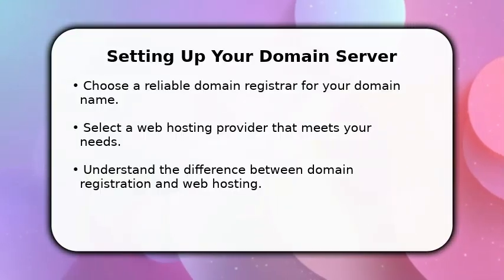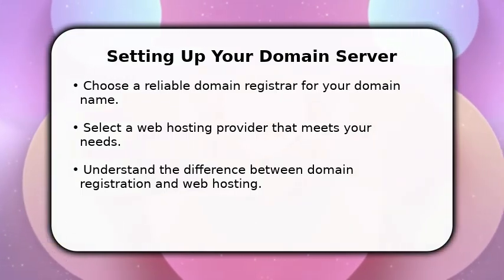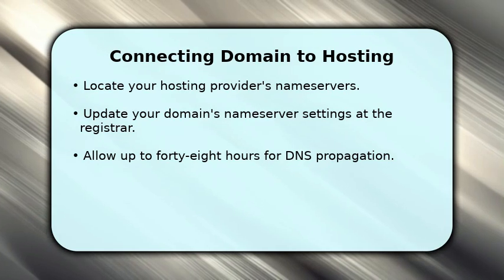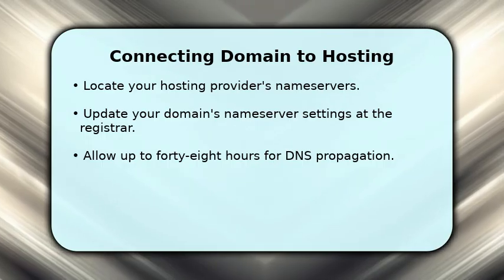How to Set Up a Domain Server (Easy Method)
▸ (x) In this video, we will show you how to set up a domain server using an easy method. This tutorial is perfect for beginners who want to learn about domain servers and how to use them. We will cover the basics of setting up a domain server, including choosing a registrar, registering your domain, and configuring DNS settings.